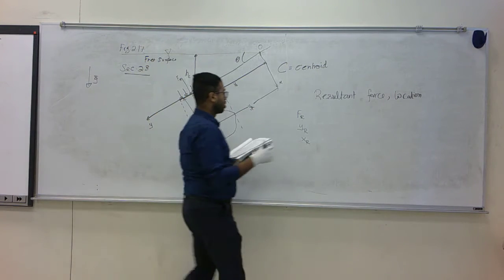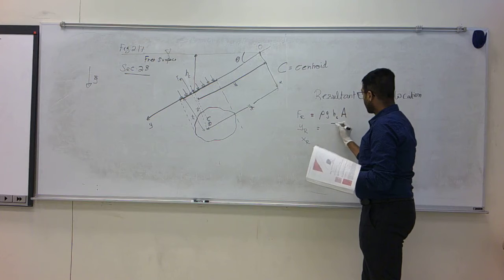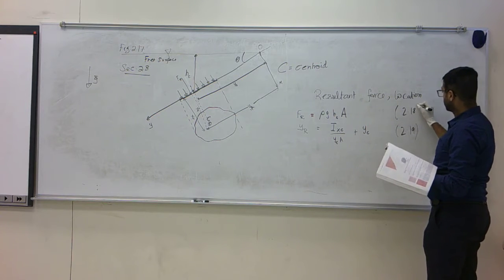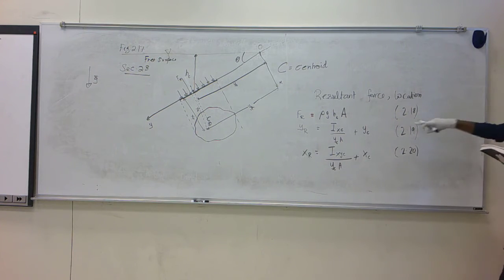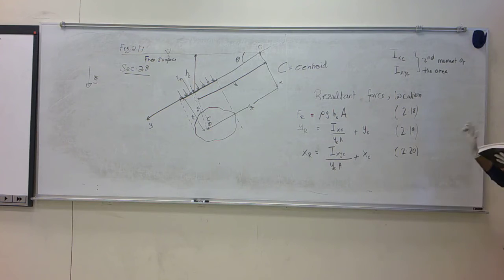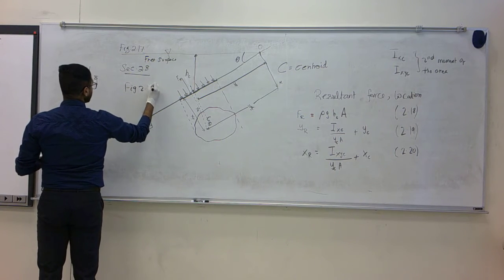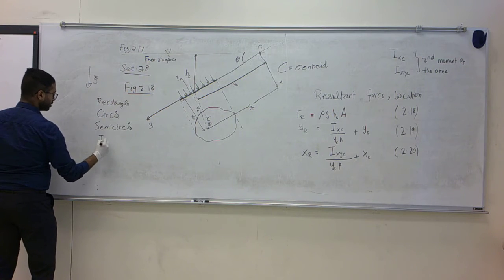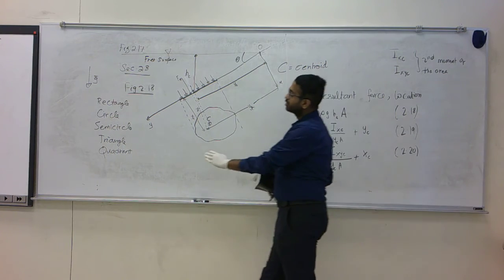Mech 3331 Module 2 Part 8